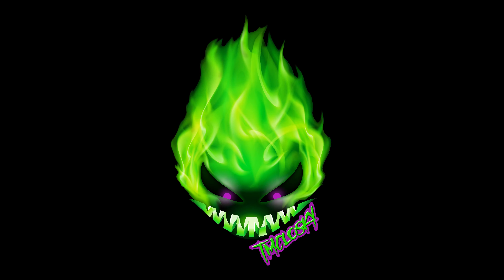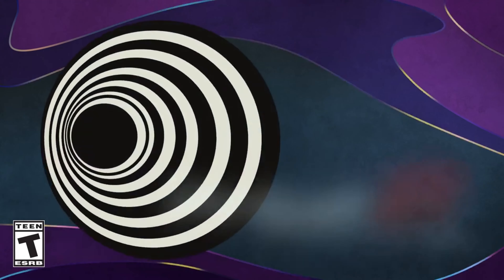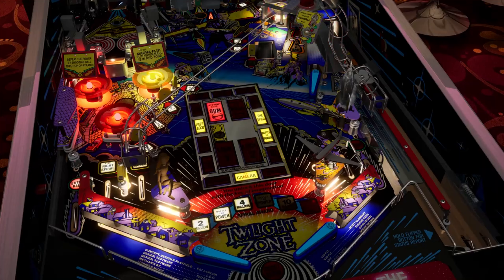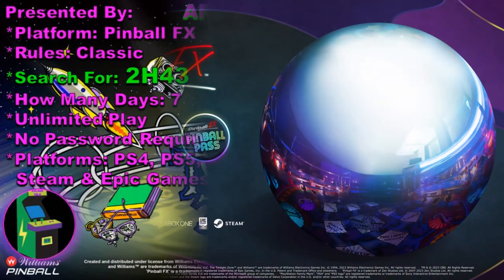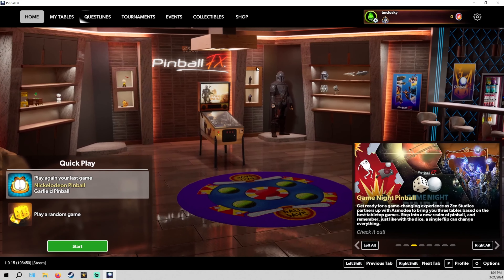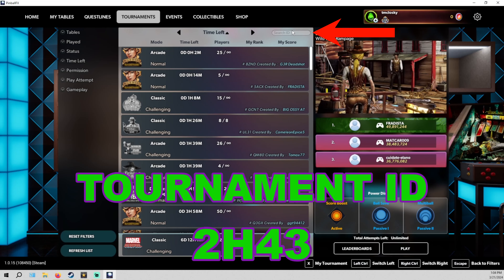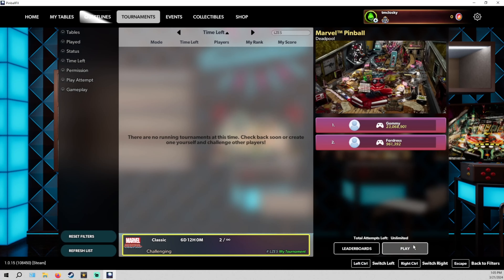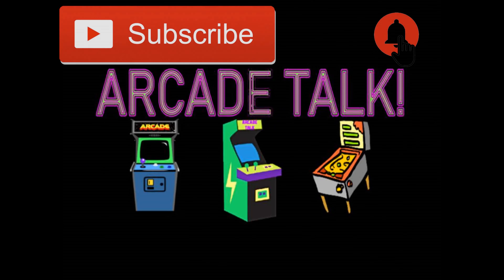Arcade Talk Show Presents: Zen Studios Pinball Tournament - Twilight Zone!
Arcade Talk Show Presents: Zen Studios Pinball Tournament - Twilight Zone! The tournament is on Zen Studios Pinball FX and you can play it on Steam, PS3, PS5, XBox XS, XBox 1 and Epic Games. Come join us and try to get on top of the leaderboard. If you have any questions please leave them in the comment section below. I hope you enjoy the video!